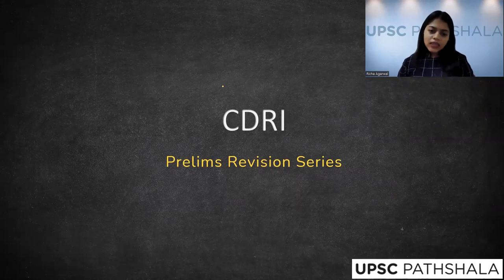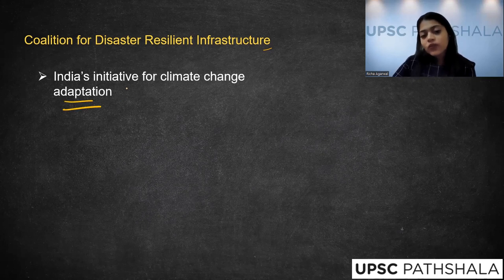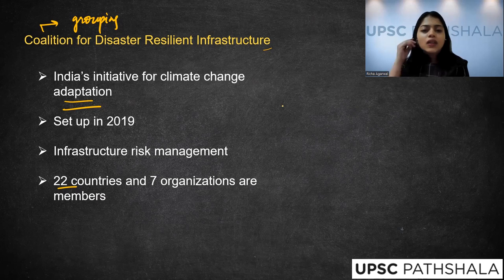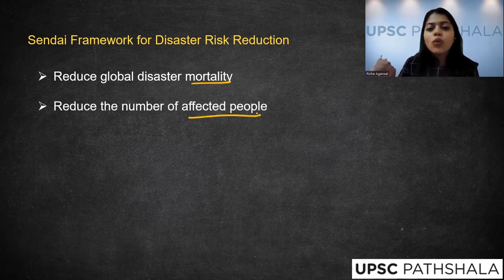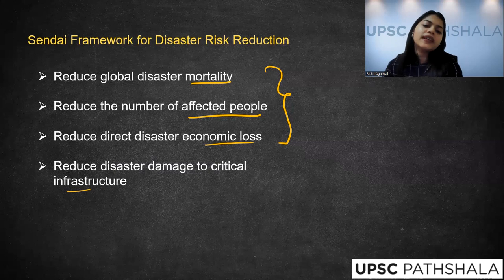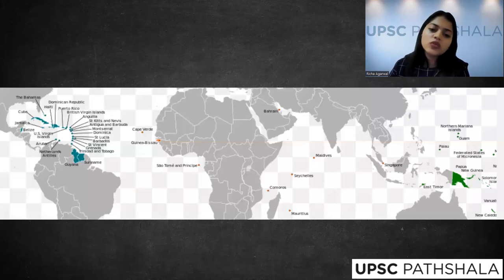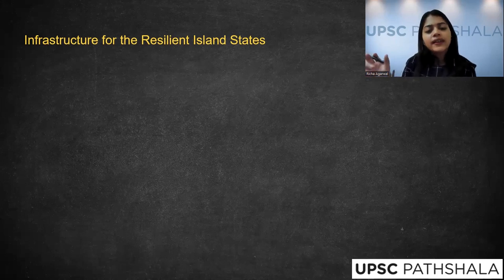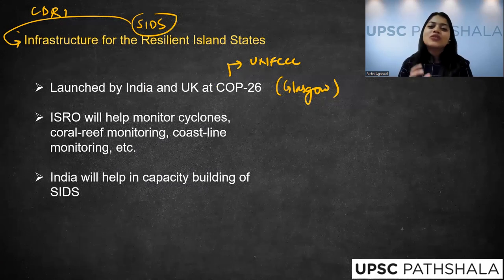Coalition for Disaster Resilient Infrastructure | UPSC Pathshala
UPSC Pathshala provides the best online coaching for Civil Services Exam preparation. To ensure success in the UPSC exam, get enrolled in our program and study with a personal mentor. Try out a free demo session with one of our mentors to understand how UPSC Pathshala is the perfect destination for your UPSC CSE preparation!

Happy Learning!